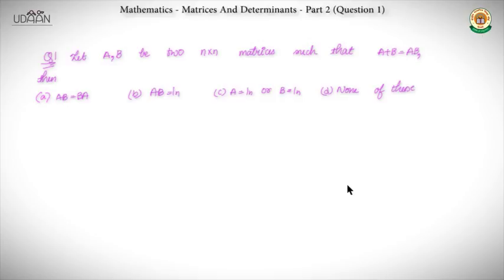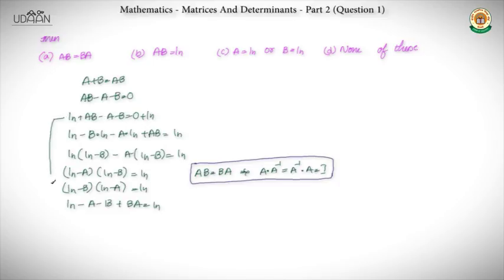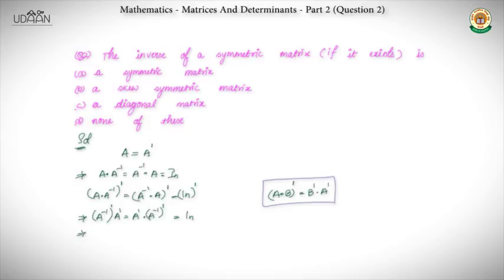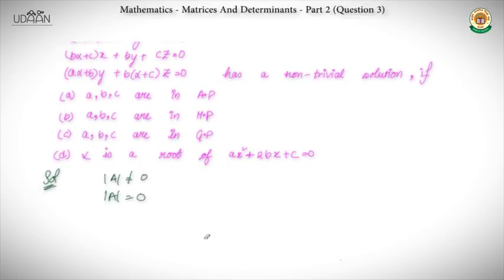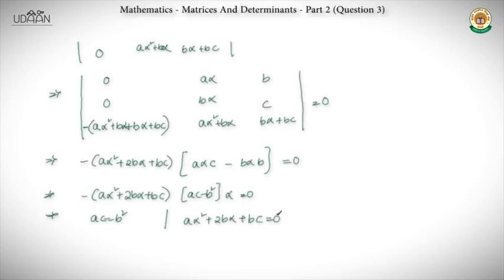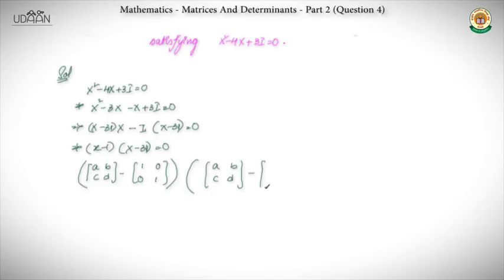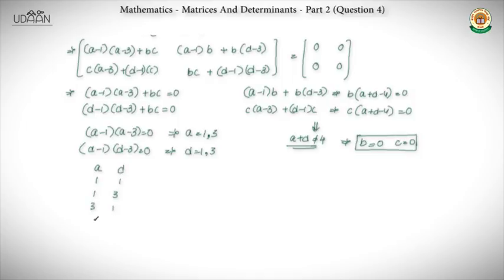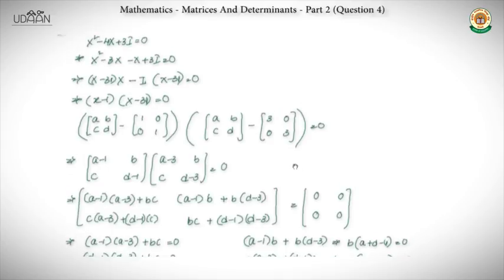Discussion: Determinants - 2